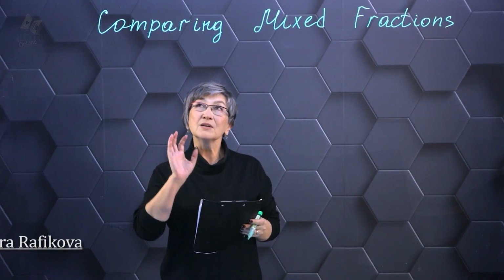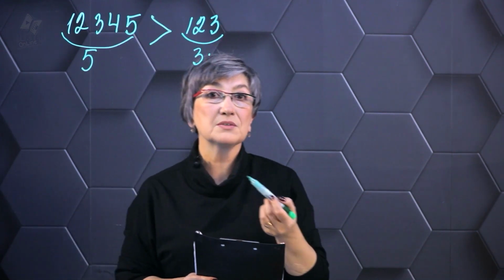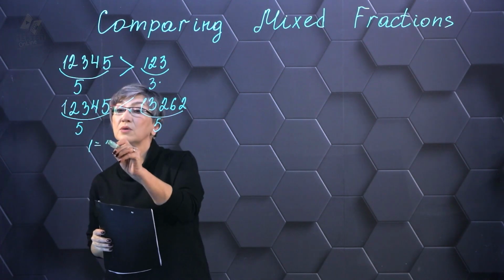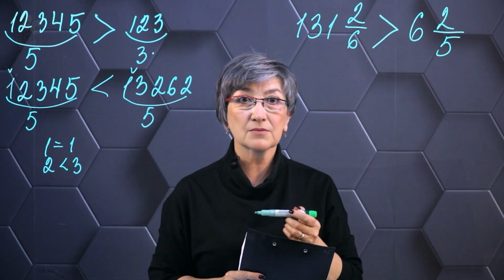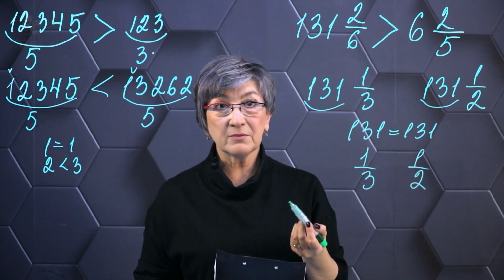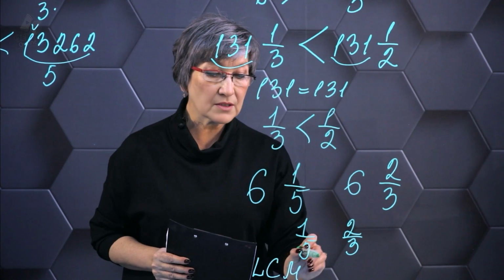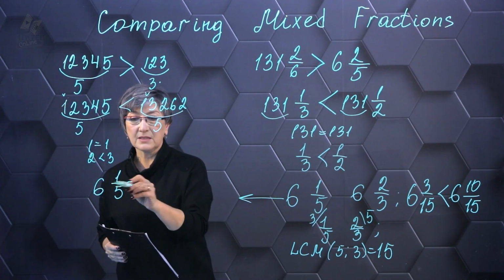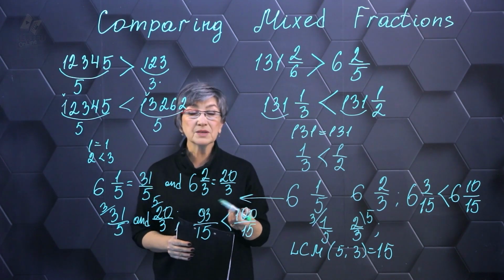Comparing mixed fractions. Part 1.